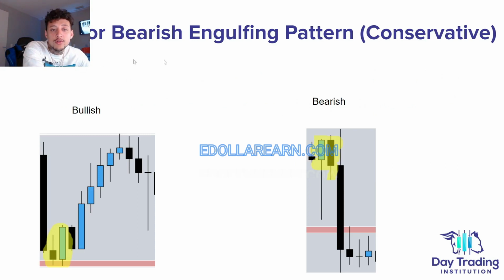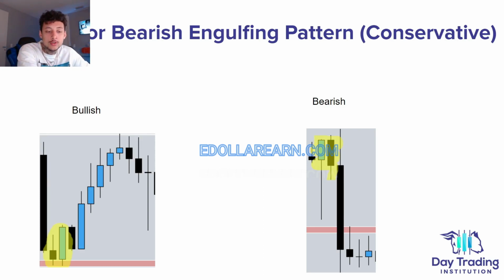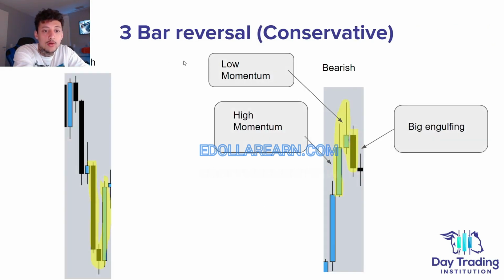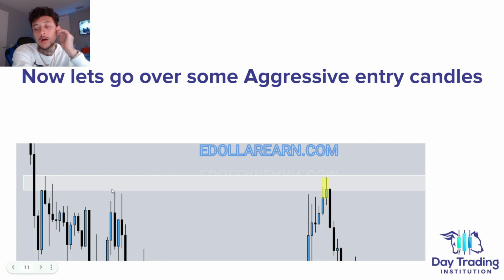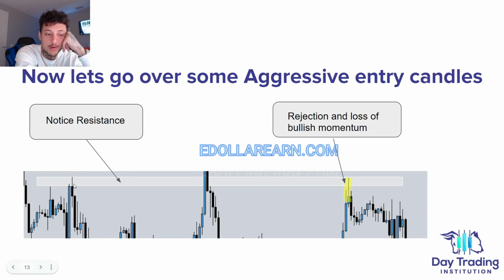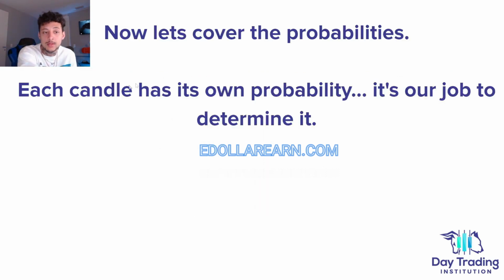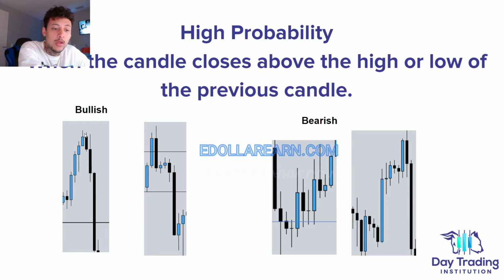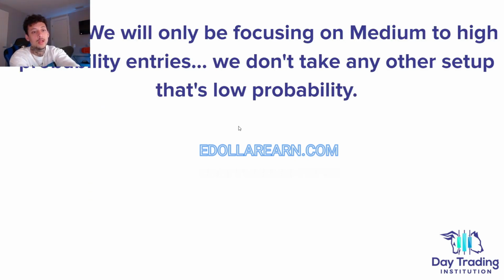3 Entry Signals Candles